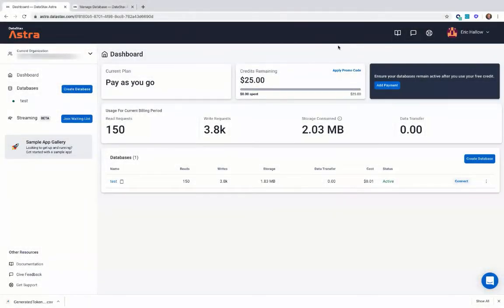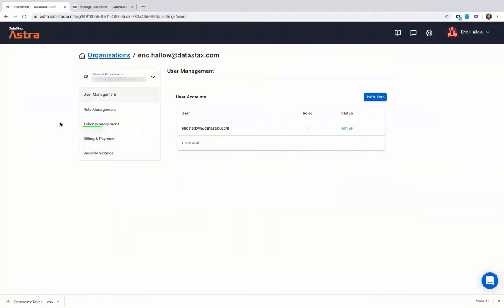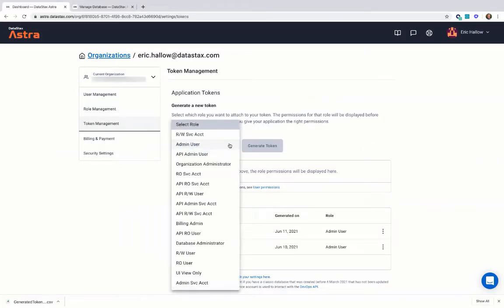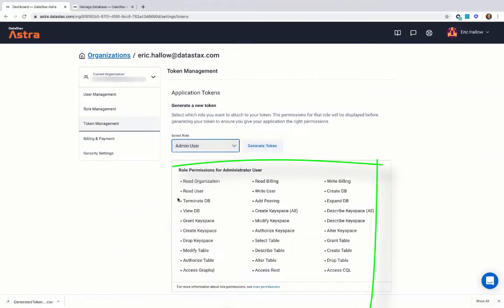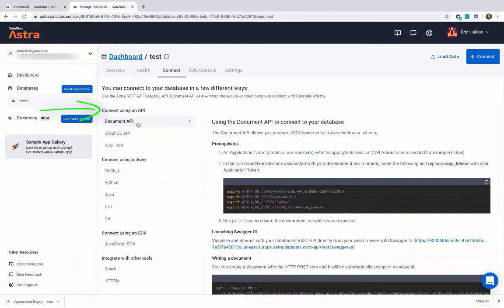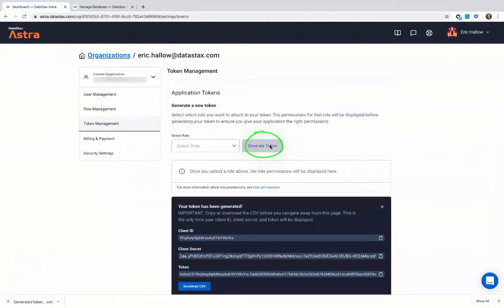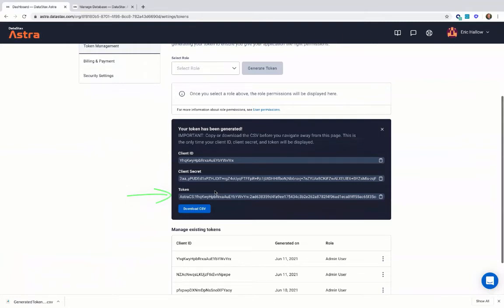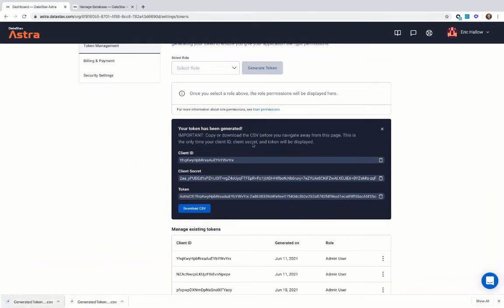How to create an Authentication Token in Astra DB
Creating a token is necessary for working with APIs or drivers connecting to your Astra DB database.